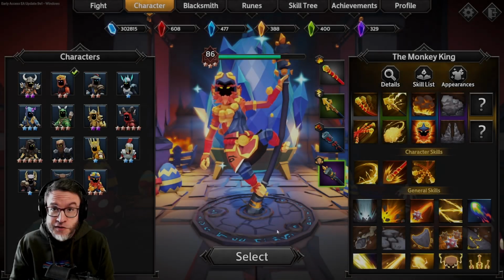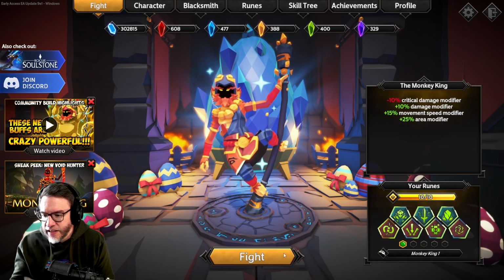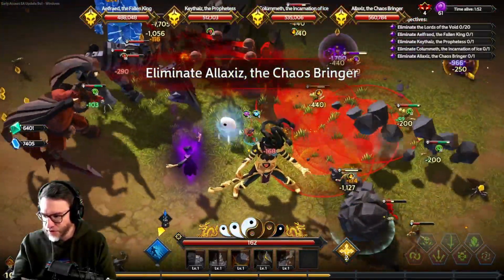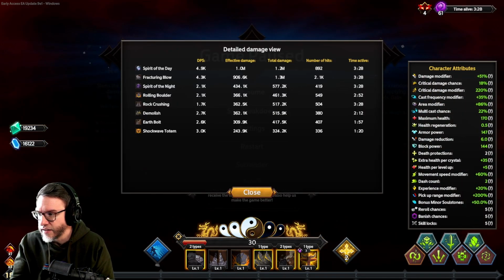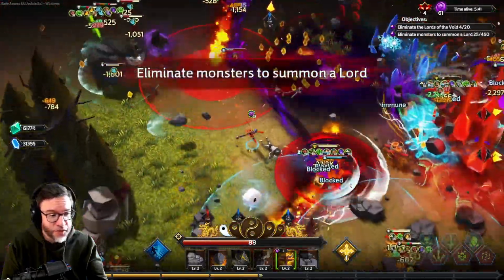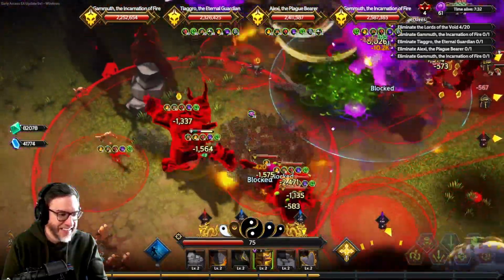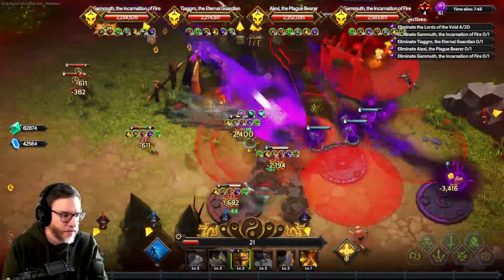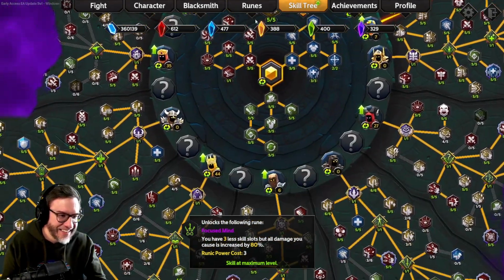Monkey King and Earth Element! | Soulstone Survivors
In this update for Soulstone Survivors we get a whole new character and a new set of abilities in the new "earth" skill type!

Headphones I use
Controller I use
Keyboard I use

Soulstone Survivors is an action roguelite where you slay hordes of foes and face titanic bosses while learning powerful skills to enhance your character. Play as a Void Hunter, and with the spoils of every match craft weapons, unlock new characters, upgrade your skill tree and equip new runes, all in your quest for godlike powers.

With deep RPG mechanics intertwined with Roguelite elements, Soulstone Survivors offers a condensed, yet deep Action RPG experience:
Features
Explore almost 200 unique Active Skills (and growing!);

Progress through the Skill Tree with your Soulstones;

Unlock and play with 14 Characters, with many more to come;

Experiment with hundreds of Passive Skills and Runes to customize your characters;

Face and defeat powerful Bosses;

Choose Curses that increase your challenge in interesting ways;

Overcome extreme challenges to craft legendary weapons;

We have prepared the roadmap below which outlines what to expect as the game evolves:

We are a tiny team that chose to stay independent and continue developing a game we love and would like to thank you very much for your attention and interest, and to all our existing community for all the help so far, we wouldn't be here without you!